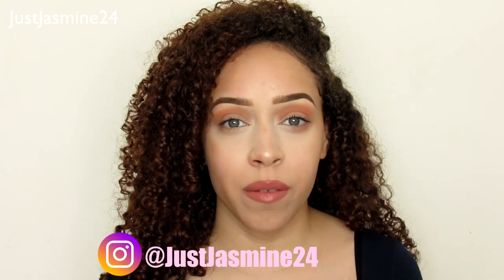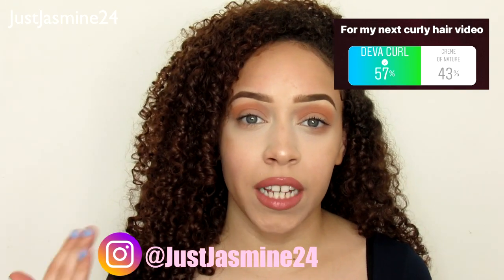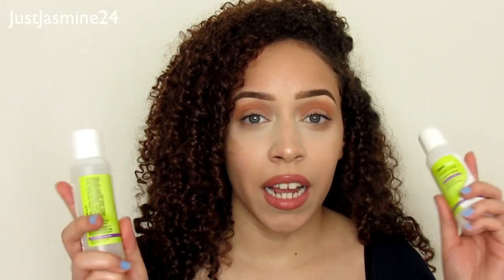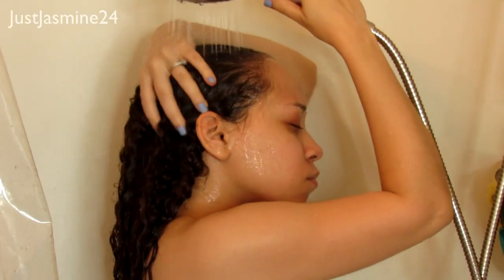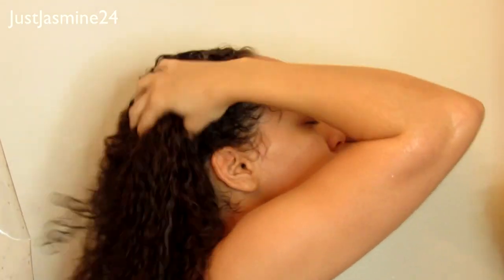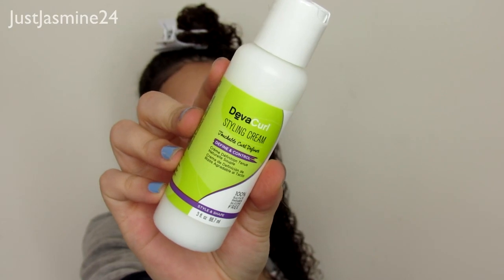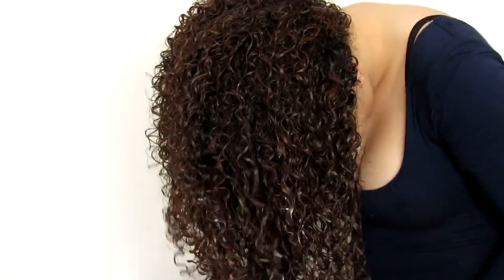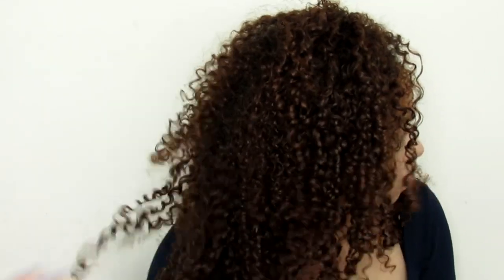Devacurl Curl Kind Kit First Impressions/Review | JustJasmine24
Hi! Open Me :)

Skip To Demo: 5:50

Hey curly friends! Here is a new curly hair routine video using the Deva Curl Curly Kit Set! this is my first time using a FULL Deva Curly Hair Line Besides the Build Up Buster. I explain everything I used in this video. I will do another video explain my full thoughts on the products hopefully in an empties video since they are deluxe travel size bottles. Here is where you can look for Deva Curl Online:

Hairizone Universal Hair Diffuser Adaptable for Blow Dryers with D-1.7-Inch to 2.6-Inch for Curly or Wavy Hair, Shiny Black

Deva Curl Microfiber Towel

Deva Curl Buildup Buster:

Follow meeee on:

MAIN INSTAGRAM: Justjasmine24
PERSONAL INSTAGRAM: Jas_224

Are my eyes real? or Contacts?
YES they are real :) They go from GREEN/BLUE/GREY (idk they change at times) Says Dichromatic on my ID.

Soft Box

Ring Light: